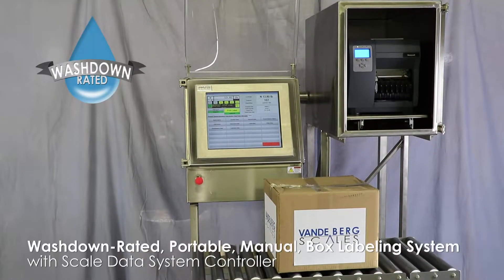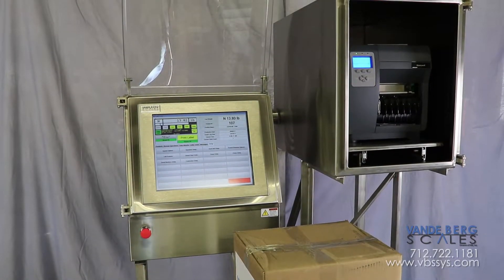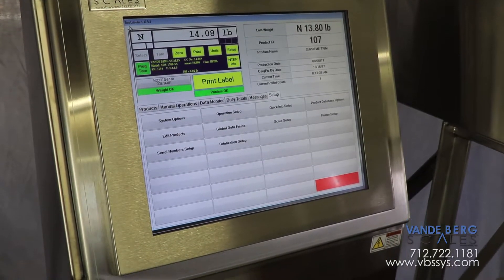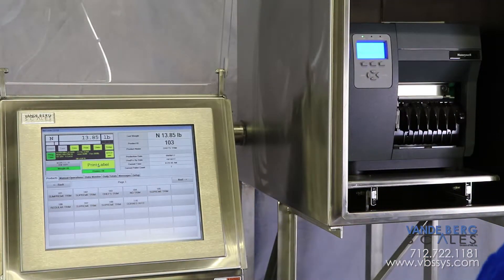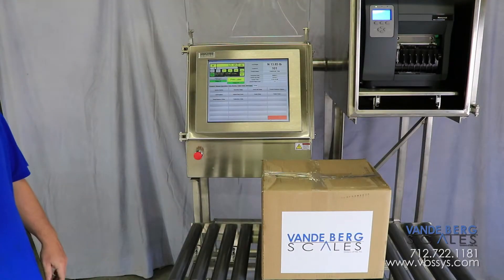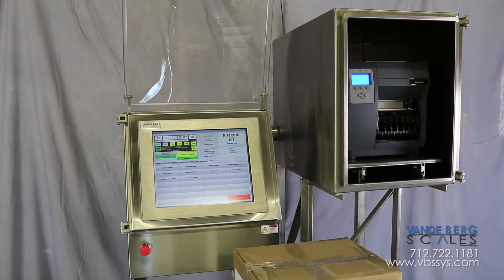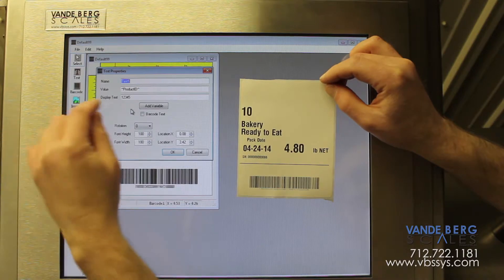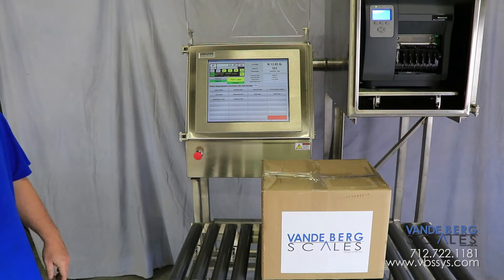Compact, Mobile, Easy to Use, Manual Box Labeling Systems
| Our compact, portable, easy to use, manual box labeling systems are a great solution for plants that need labels applied manually to their boxes but don't have a high volume of throughput.

These systems are portable and can be moved around your facility with ease. They only require 110v power. Our easy-to-navigate scale data system controllers allow complete flexibility in being able to design your labels how you want them or switch products quickly. See how easy we can make labeling for you!